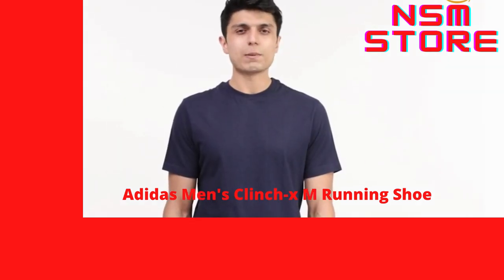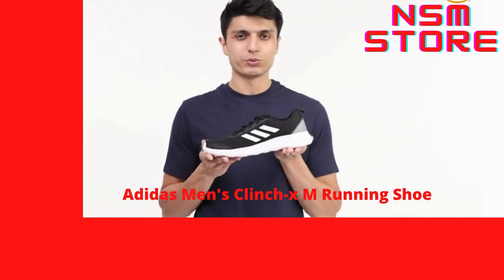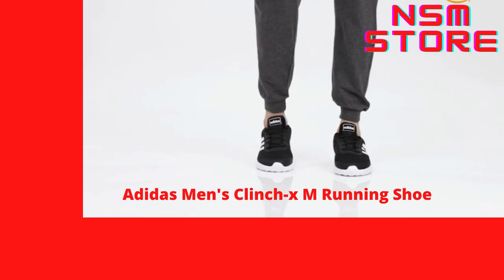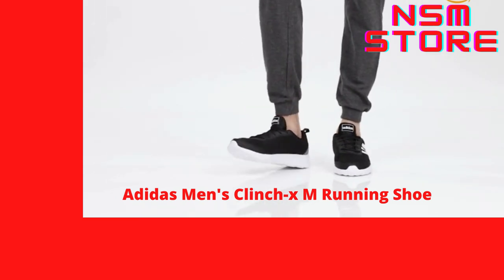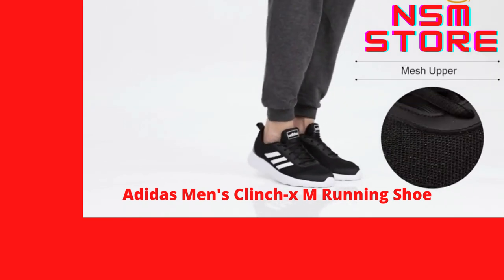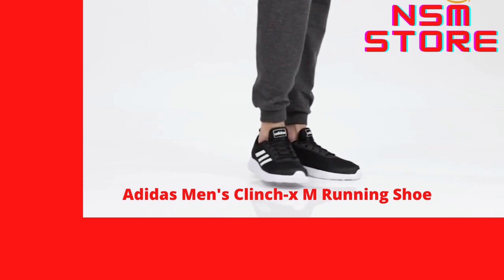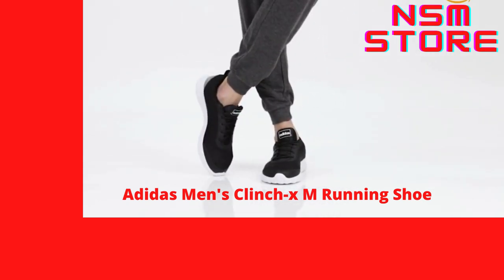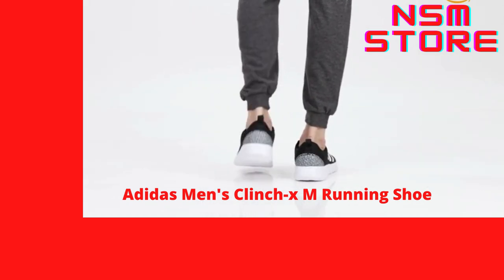Adidas Men's Clinch-x M Running Shoe} BEst prce 2022| Review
Adidas Men's Clinch-x M Running Shoe

product link to buy=